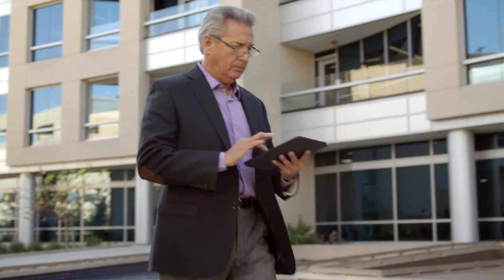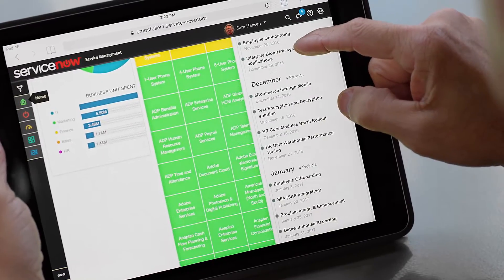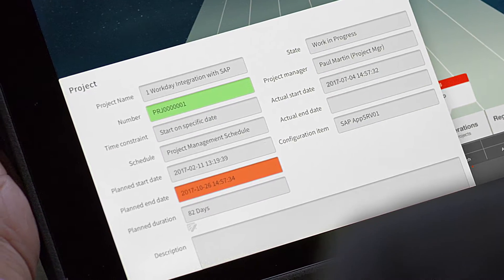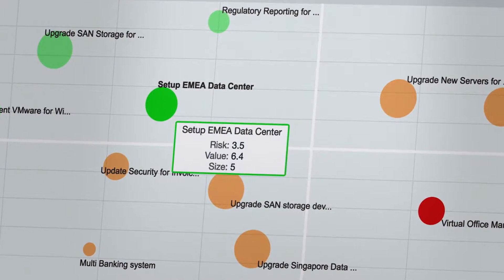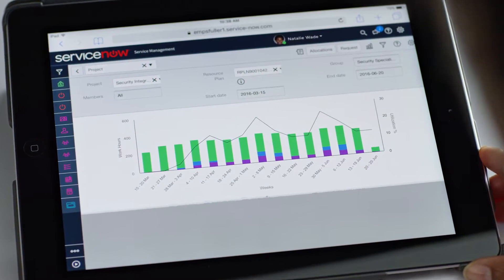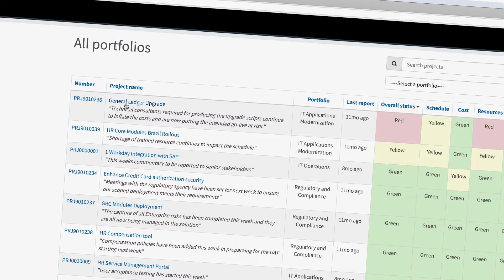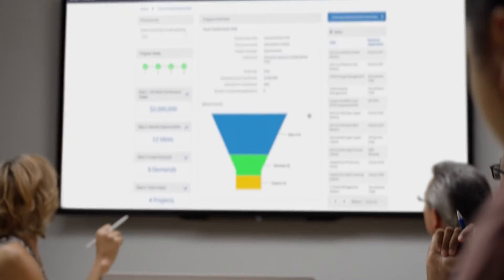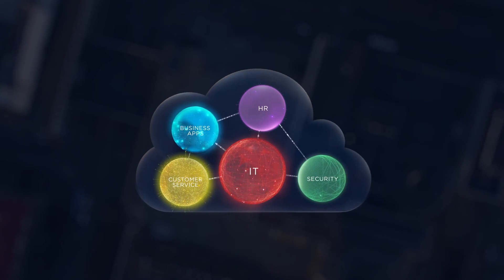How to Take Control of Your Apps, Projects, and Financials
Find out how to manage IT more like a business. ServiceNow gives you access to a CIO command center where you can rationalize portfolio investments, address app portfolio management (APM), accelerate the delivery of new apps and services, and get the financial visibility you need to optimize your spending balance between operating and innovating.